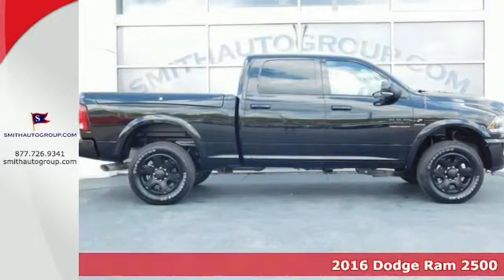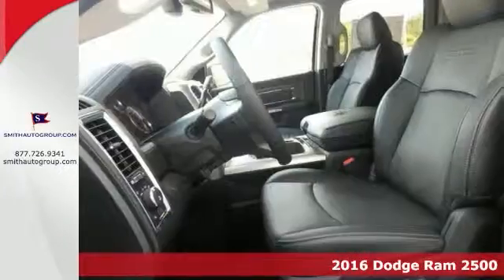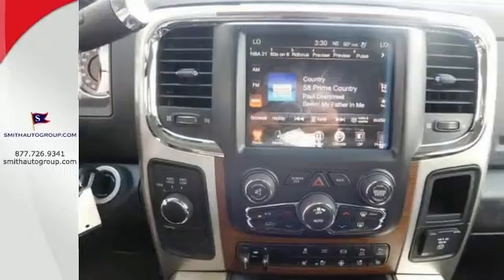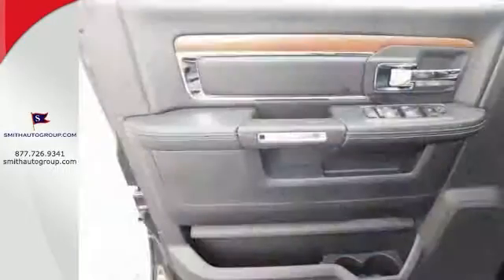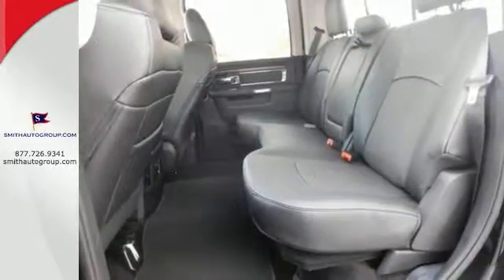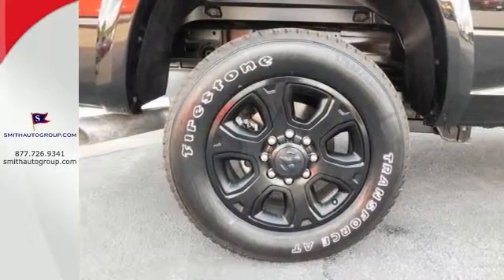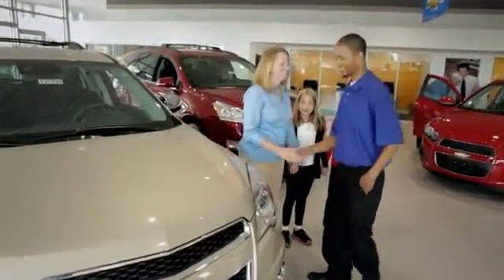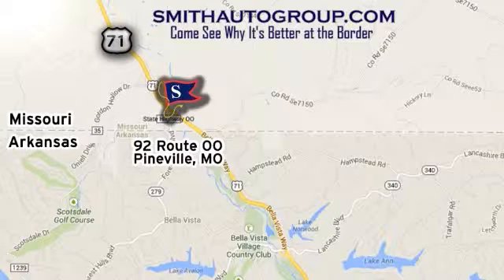2016 Dodge Ram 2500 Pineville MO Bella-Vista AR, MO #416016 - SOLD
Year: 2016
Make: Dodge
Model: Ram 2500
Trim: Laramie
Engine: 6 cyl 6.7L Diesel Turbocharged
Transmission: 6-Speed Automatic
Color: Black
Interior: Black
Stock #: 416016
VIN: 3C6UR5FL7GG115018
4WD. Don't wait another minute! In a class by itself! This superb-looking 2016 Dodge Ram 2500 is the rare family vehicle you are hunting for. This wonderful Ram 2500 is the roomy truck with everything you expect from Dodge, and THEN some. "It's better at the border" Come see why for yourself! All current incentives are for Missouri Residents. Price includes $1,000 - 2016 National Retail Consumer Cash **CG1. Exp. 09/30

Address:
92 Route OO